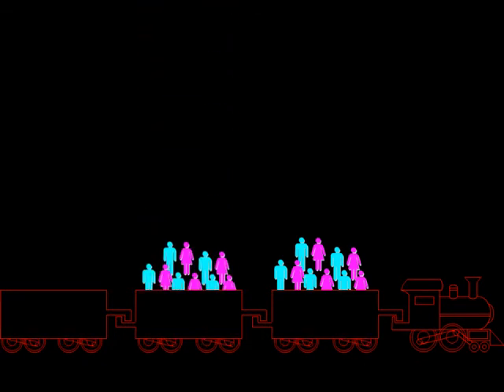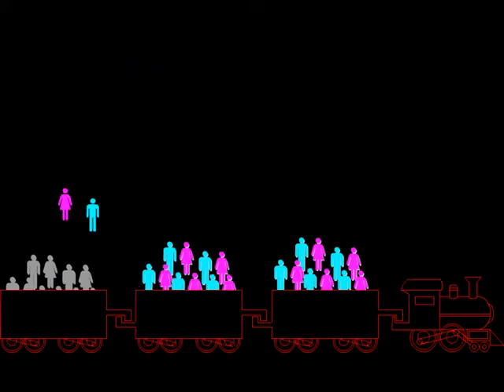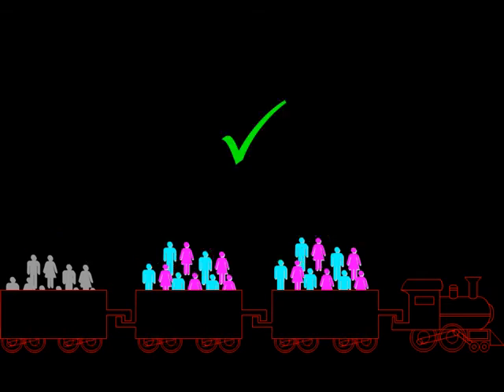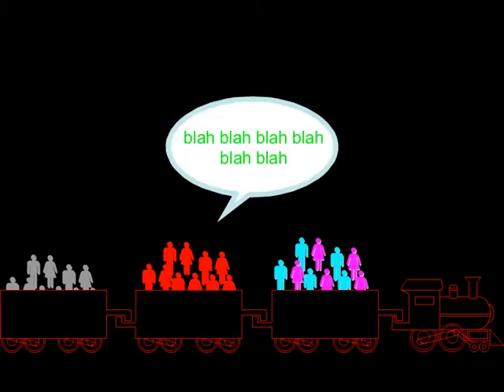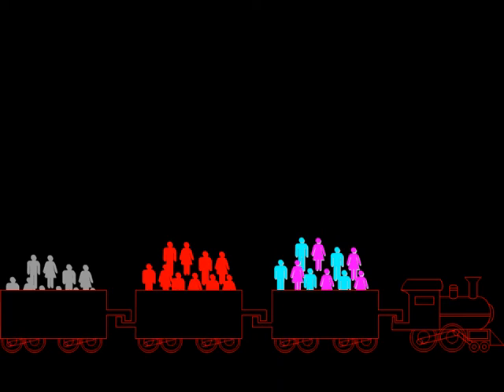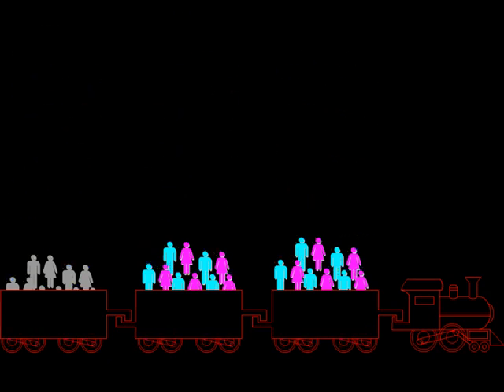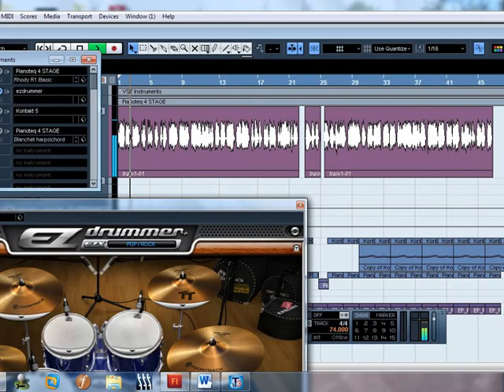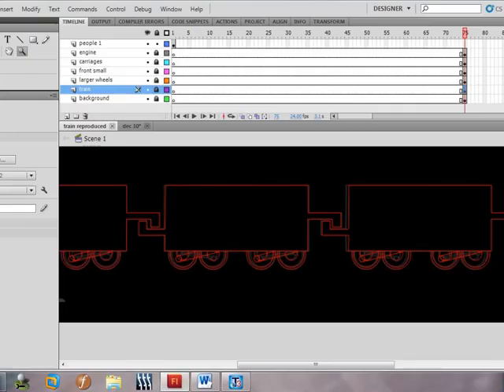Collaborative Classroom Activity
a challenge I set myself to complete in 3 hours late at night after an inspiring day A reproduction of a far better video, that is much more coherent called "Leading Innovation: The 3 Carriage Train" By the time I had remade the graphics, recorded the music I was probably too fatigued to write anything inspiring for the narration.